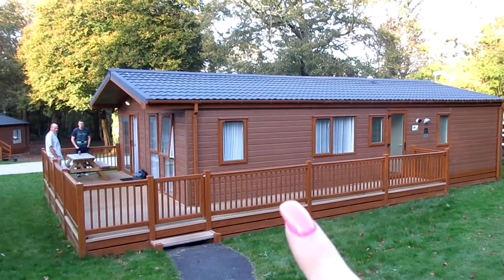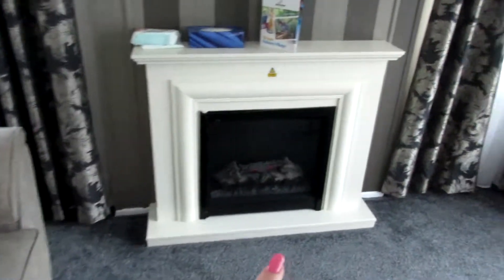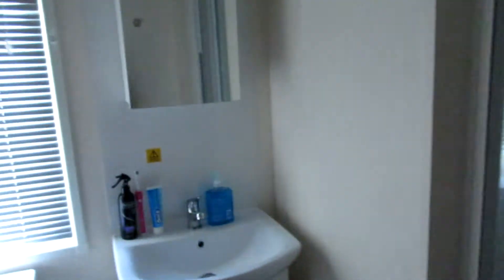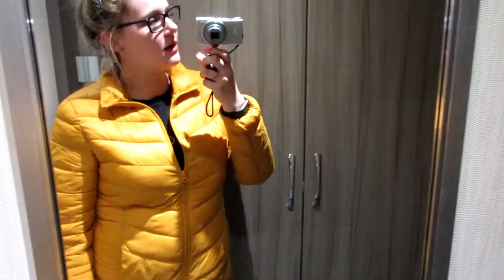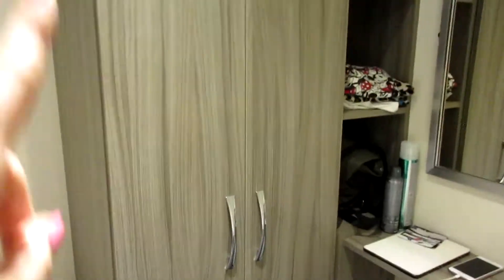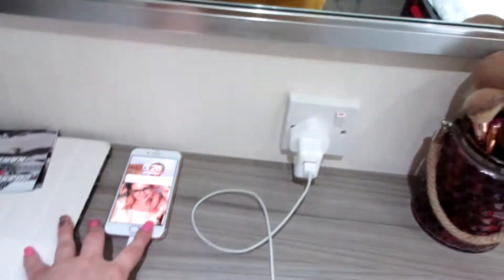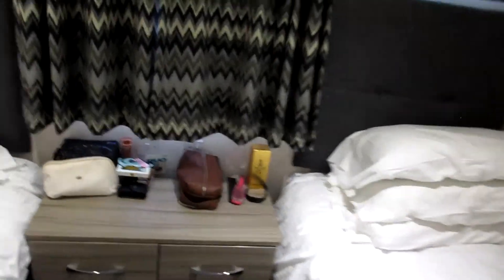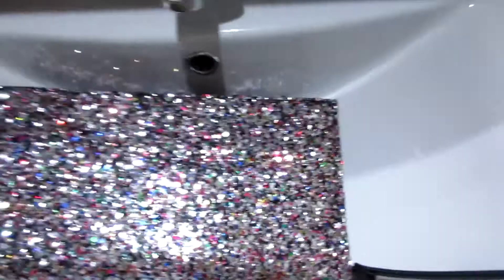Lodge Tour - ST IVES Edition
Hello and welcome back to another amazing video, in the next few videos it will be showing my days in the beautiful ST ives
I'd like to say thank you to everyone for the amazing support
im also keen to know your ideas of videos so comment them down below